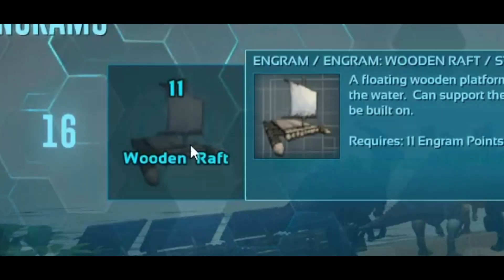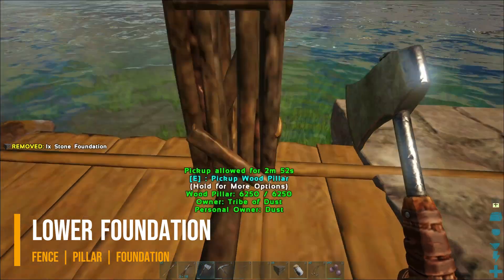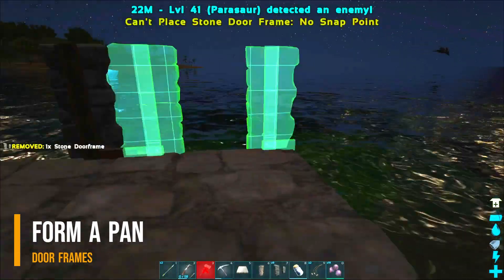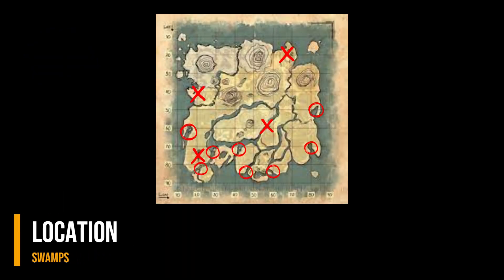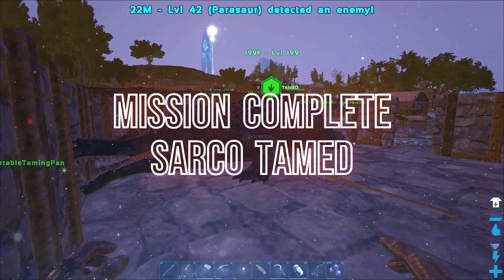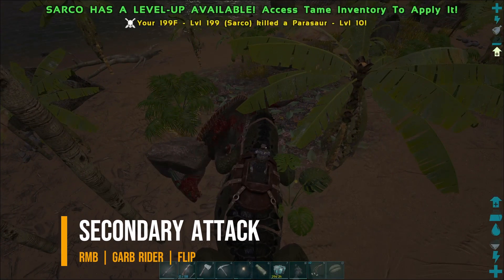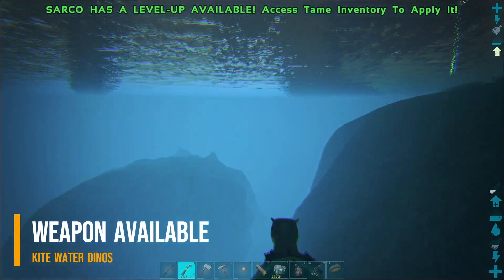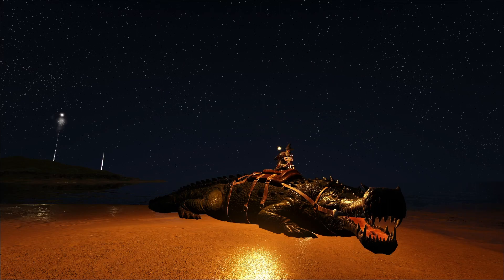Solo on Ark Ep.19 - Floating Trap (Sarco Taming Guide)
Hi.
In this episode, we are going to build a floating basic trap / taming pan with a raft .
To demonstrate howto use the taming pan, we are going to tame a sarco , which is a water dino , a mount that can dismount riders and swim very fast .